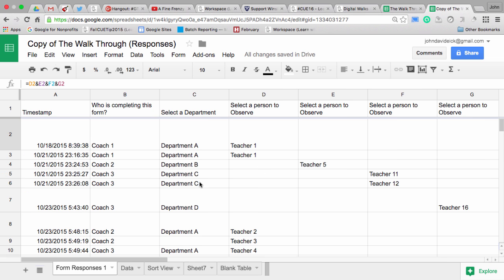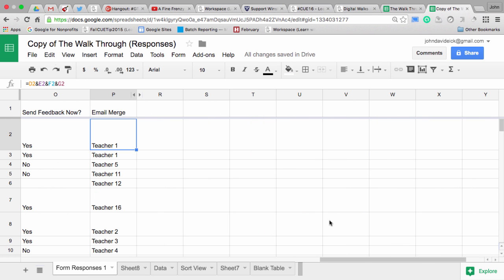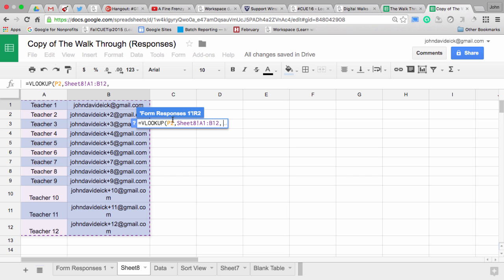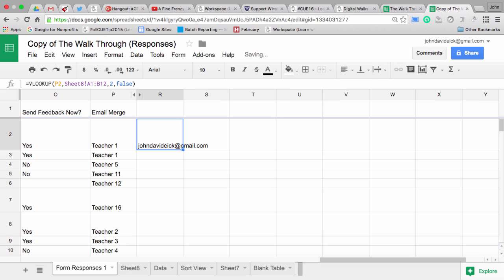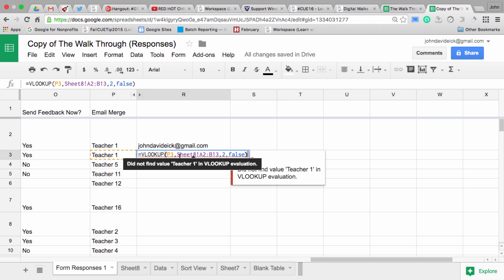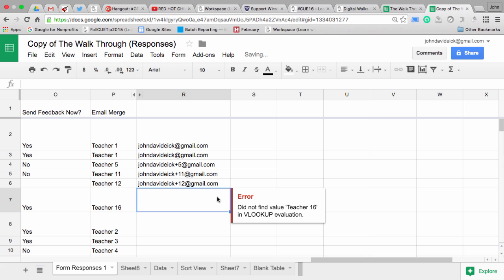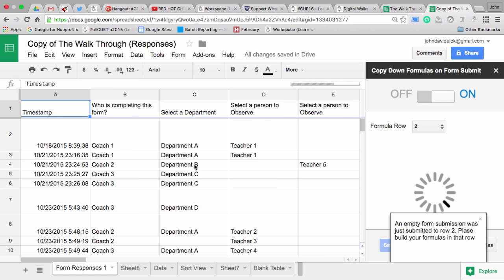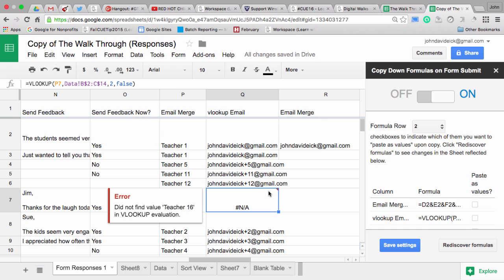VLookup Email Address